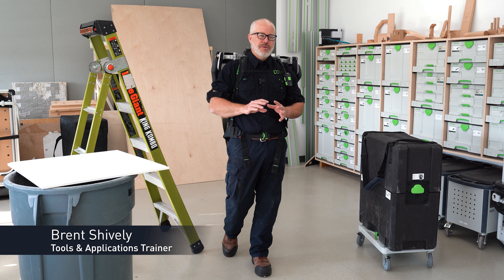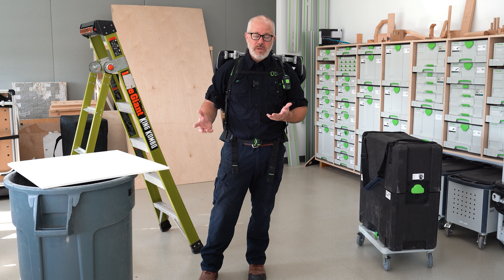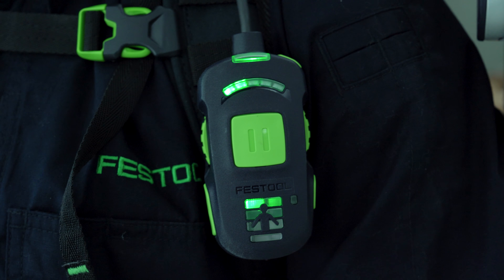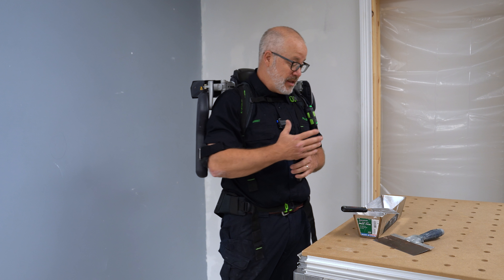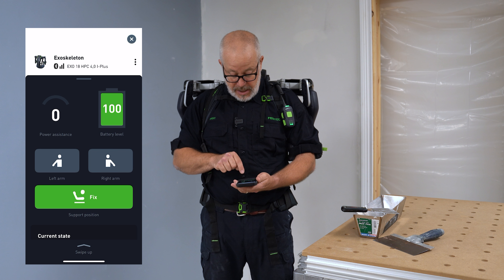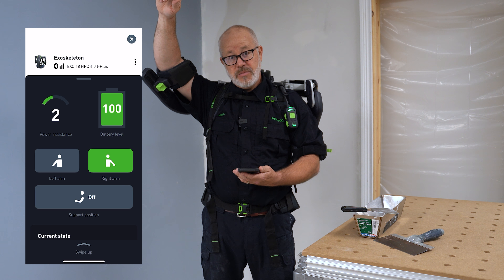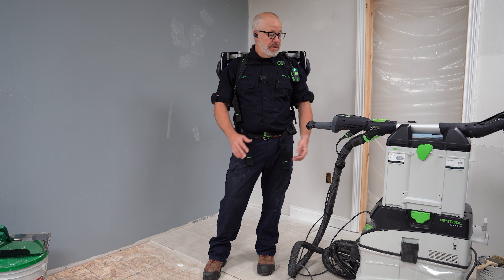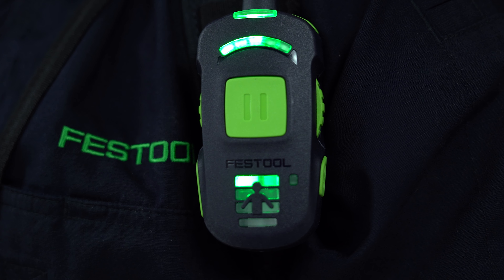Common Applications with the ExoActive Exoskeleton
Watch along as Brent shows how to accomplish various applications using the ExoActive Exoskeleton.

Steps Include:
00:00 Introduction
00:09 Installing Ceiling Panel in a drop Ceiling.
1:03 Applying Drywall Mud
1:56 Using the Planex to sand Dywall Overhead